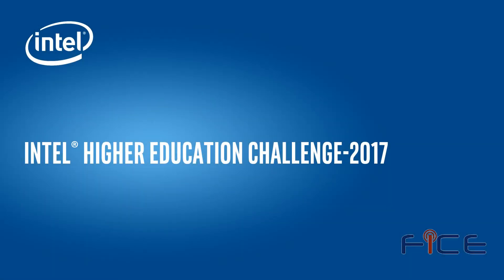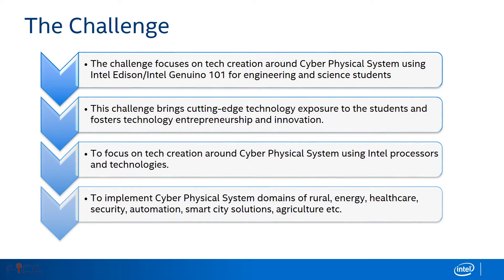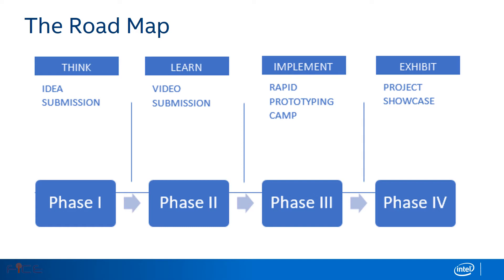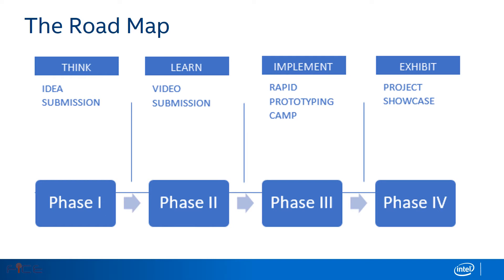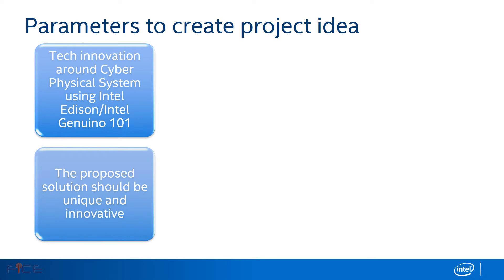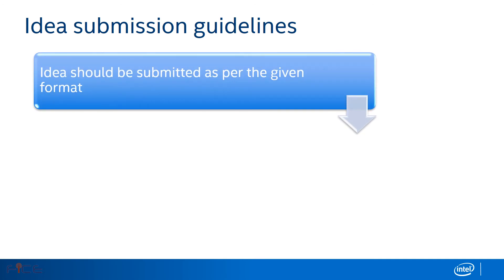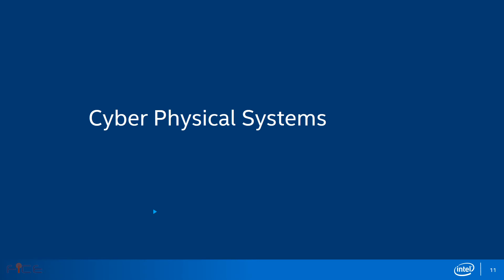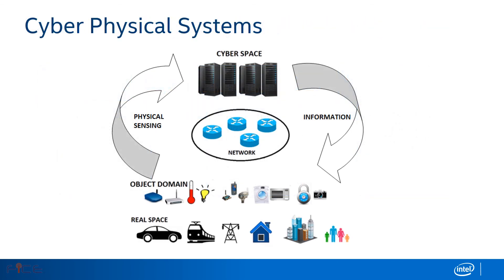Webinar 1 - Introduction to Intel Higher Education Challenge 2017 and Cyber Physical Systems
This webinar talk about Intel Higher Education Challenge-2017, students role and responsibilities, guidelines and dates for idea submission, a brief introduction to Cyber Physical Systems.